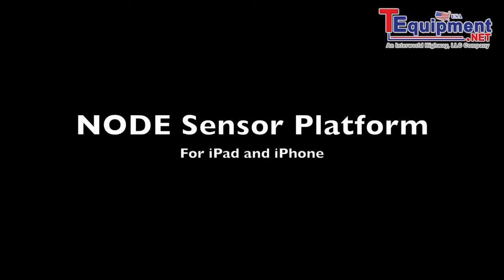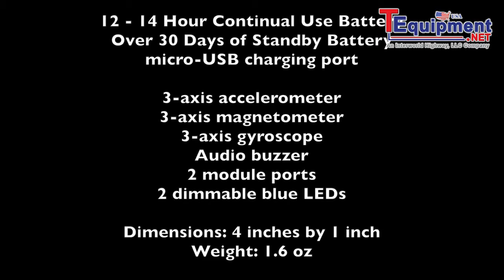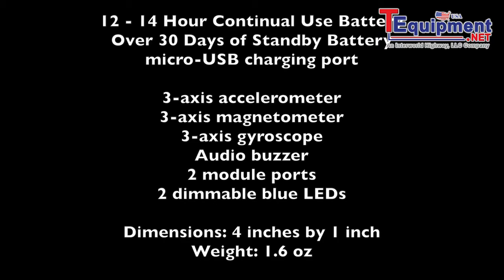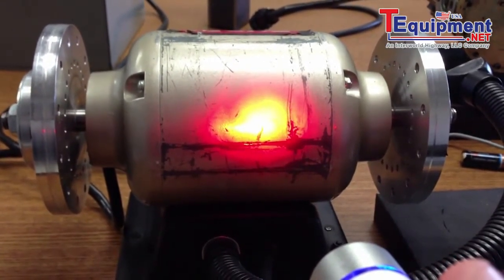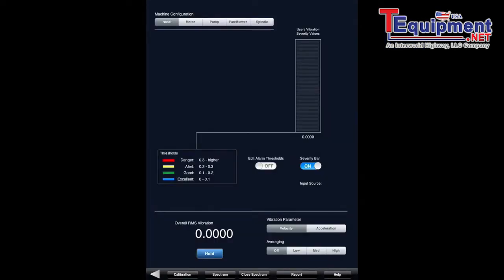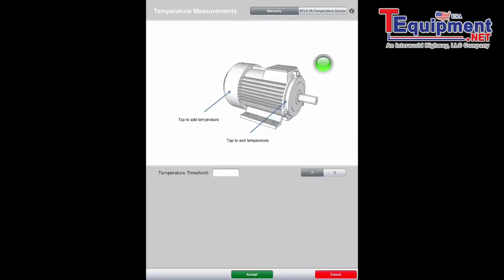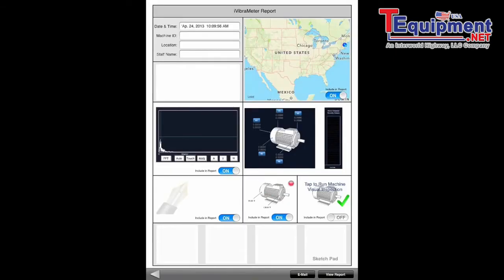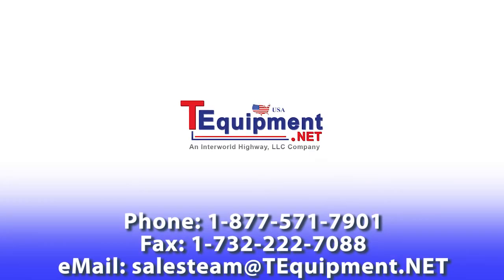NODE Sensor Platform Introduction Video by GTI Spindle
iPad Video Conferencing